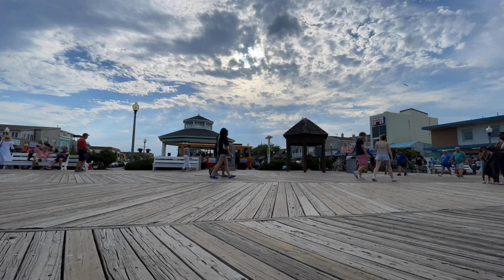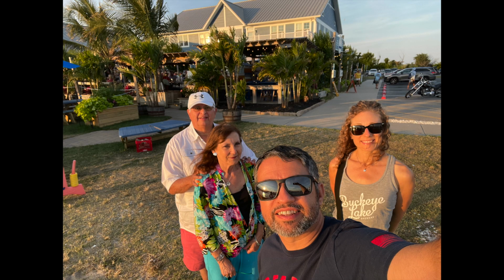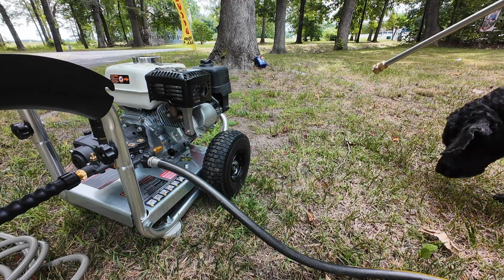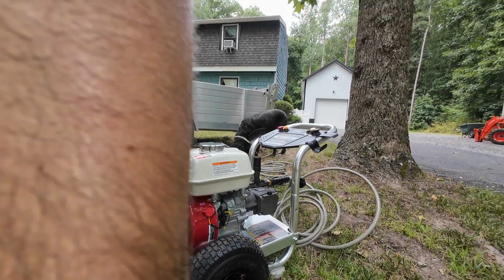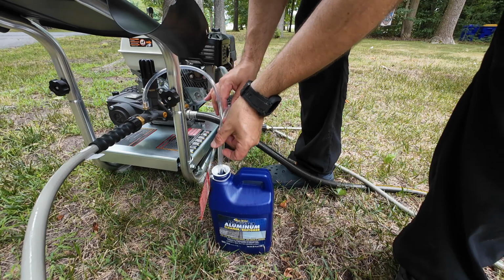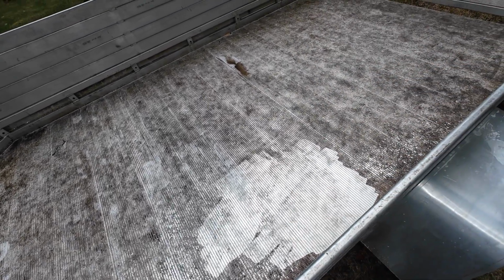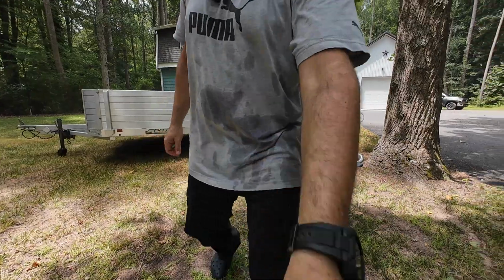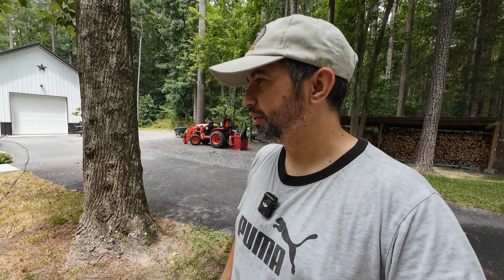Simpson Aluminum ALH3425 Pressure Washer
Today, we use the Simpson Aluminum ALH3425 Pressure Washer for the first time to clean our Alumna trailer.

We used the STAR BRITE Ultimate Aluminum Cleaner & Restorer.

Equipment we use:
2018 Kubota B2301 Tractor
Stihl Farmboss MS290 Chain Saw
Huskee 22 Ton log splitter
Polar Yard Cart
Yamaha Grizzly 350 ATV
Aluma Landscape Trailer